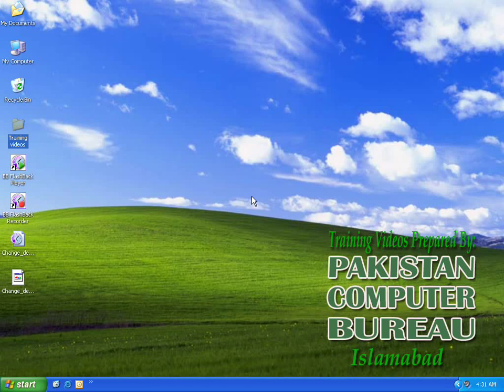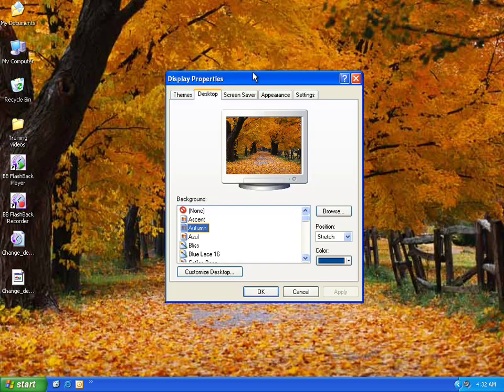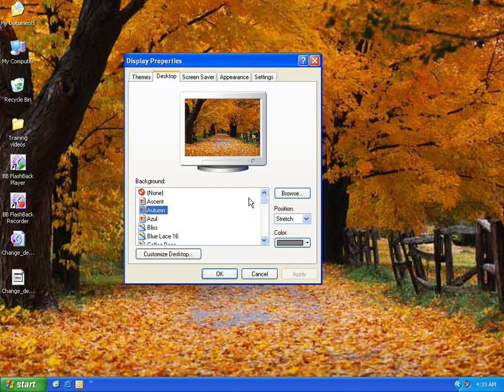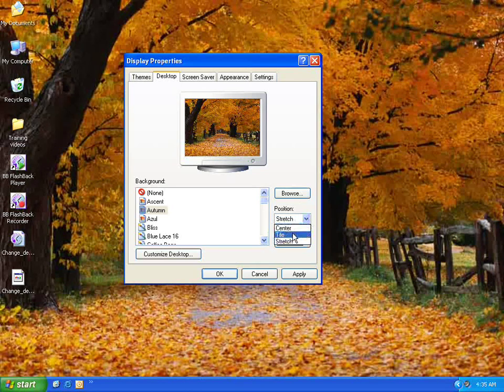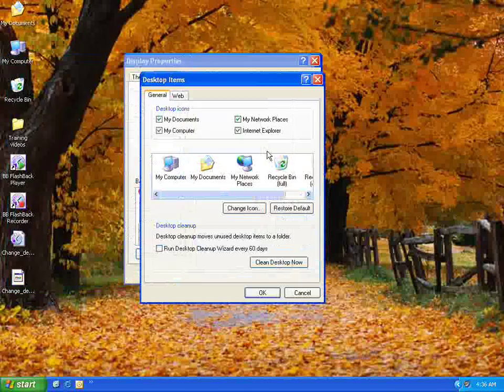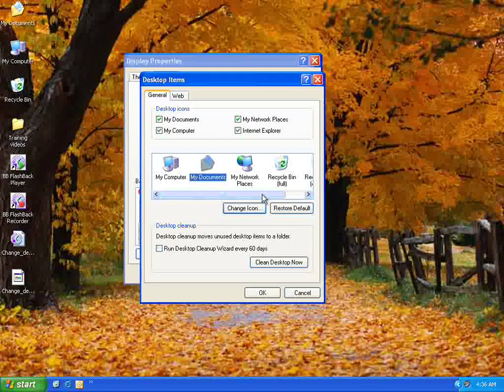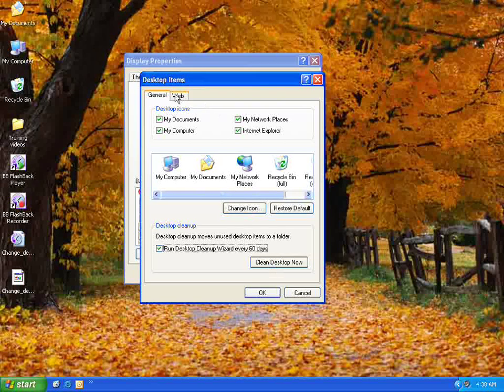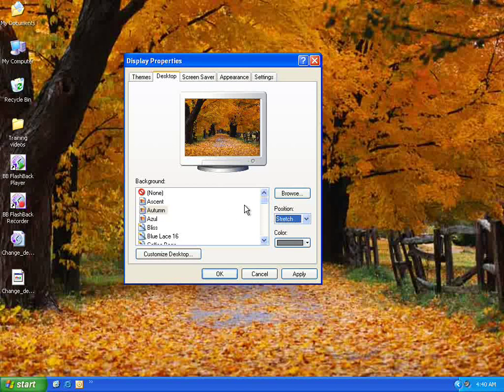Change desktop, Windows Basic